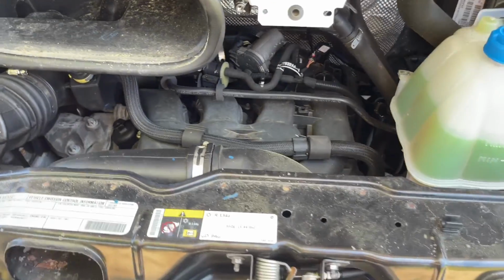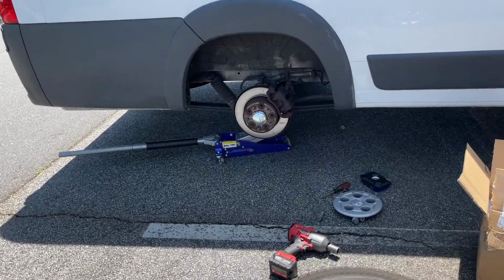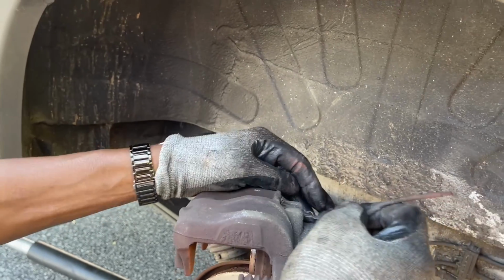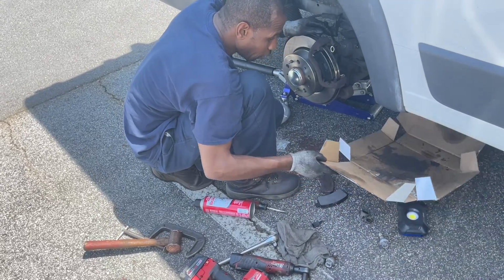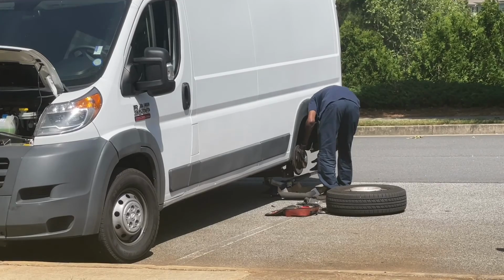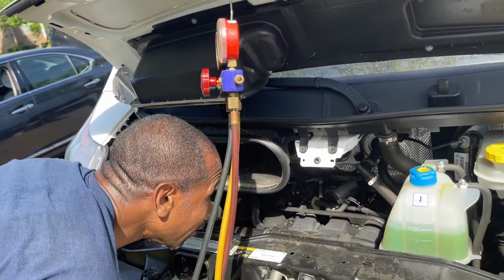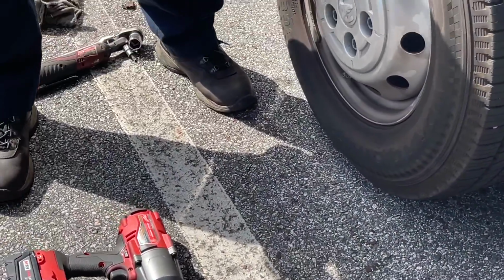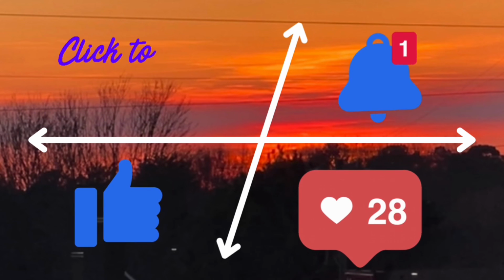Van Repair Follow Up // Adventures of Miss Peach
My name is Joanna and I’m rebranding my YouTube Channel (February 2021). I will share about my Personal Growth, Everyday Adventures, Life in my Truck Camper, and Travel Life! I’m open and authentic and more than willing to share from my good AND bad experiences to help and encourage others!  Please join me on my Adventures!